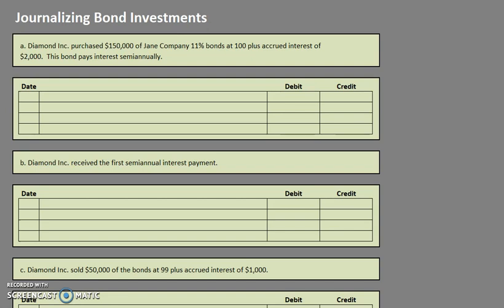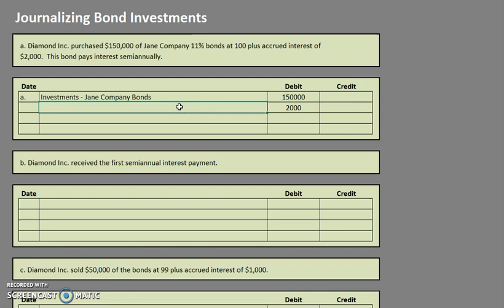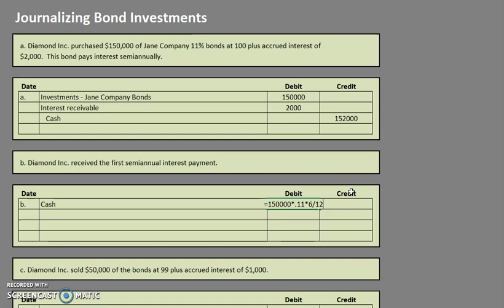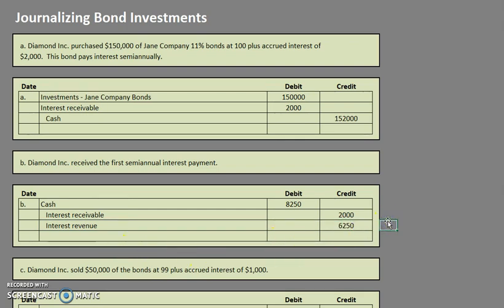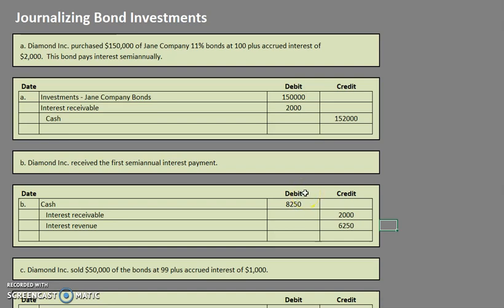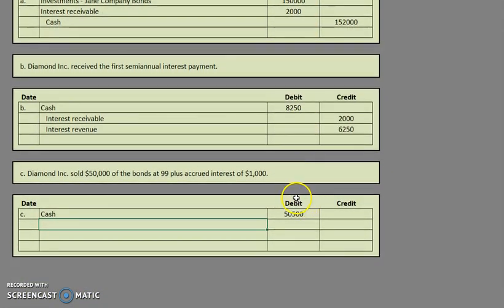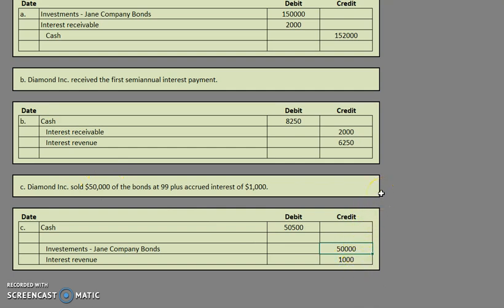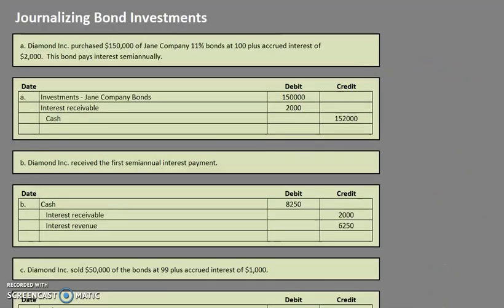Journalizing Bond Investments